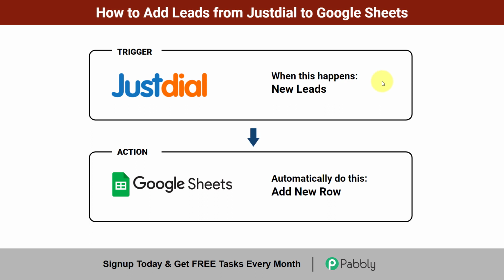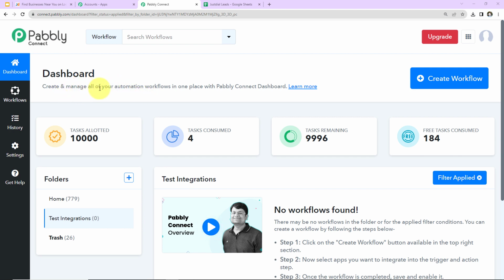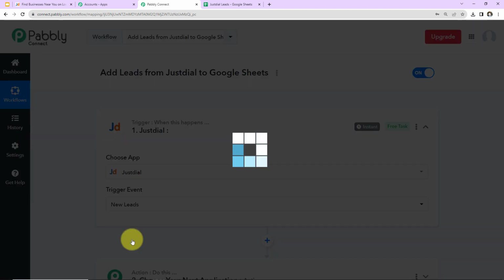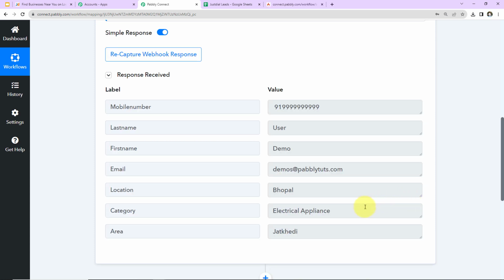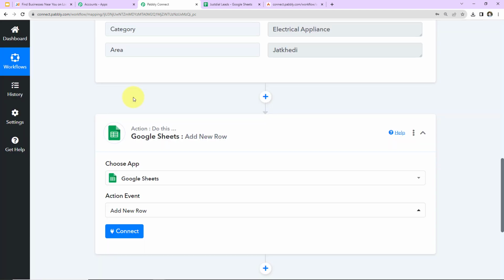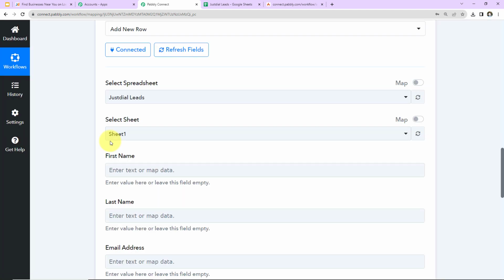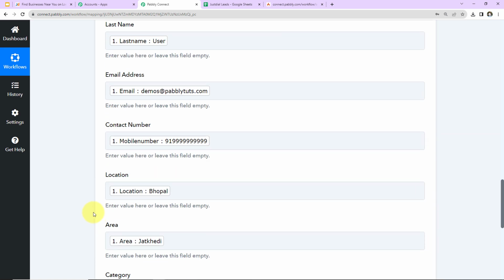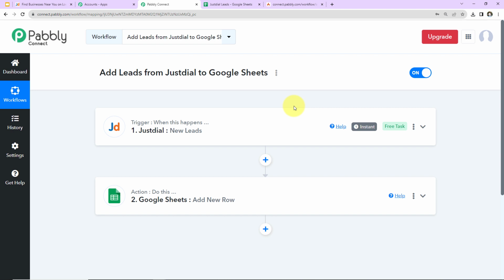How to Add Leads from Justdial to Google Sheets | Justdial Google Sheets Integration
🔥Workflow Link:
In this video, we'll show you how to Integrate Google Sheets with JustDial using Pabbly Connect, with this integration you can  automatically add leads from JustDial to Google Sheets, streamlining your lead management and ensuring that your potential customers' information is organized and easily accessible. Here's how this automation works:

1. JustDial Leads (Trigger)

2. Extract Lead Data: Upon trigger activation, Pabbly Connect efficiently extracts all the relevant lead information from JustDial.

3. Integration with Google Sheets: Pabbly Connect serves as the central hub for connecting JustDial with your Google Sheets. We configure an action within Pabbly Connect to seamlessly transfer the extracted lead data to your designated Google Sheets spreadsheet.

4. Add Lead to Google Sheets: Using the extracted lead information, Pabbly Connect automatically creates new entries in your Google Sheets document. This ensures that your JustDial leads are systematically organized, making it easy to follow up, nurture, and convert these leads into customers.

1. Automation: Pabbly Connect offers automation capabilities that can help you automate mundane and repetitive tasks. This allows you to save time, money and resources.

2. Integration: Pabbly Connect provides a wide range of integrations so that you can connect different web services with each other. This helps you to create smarter workflow processes and make your business more efficient.

3. Security: Pabbly Connect takes security seriously and provides an industry-standard security system to protect your data and applications.

4. Scalability: Pabbly Connect is highly scalable and allows you to easily add new applications and services to your workflow.

 5. Cost-effective: Pabbly Connect is cost-effective and provides plans for different business sizes.